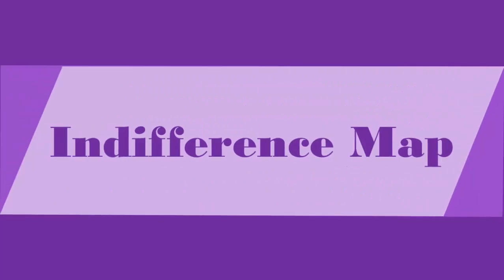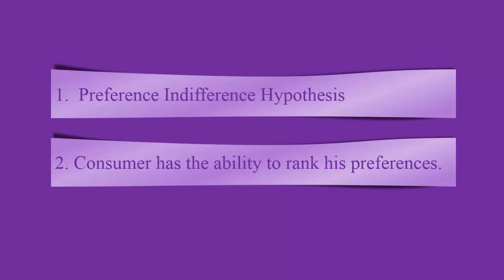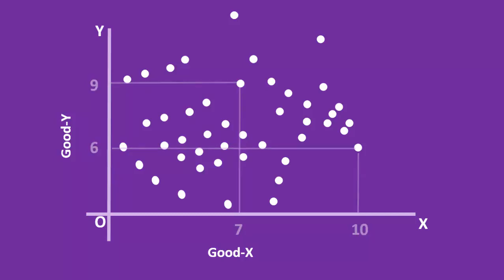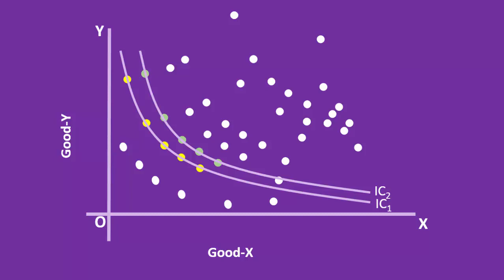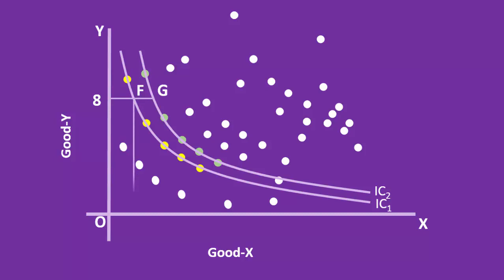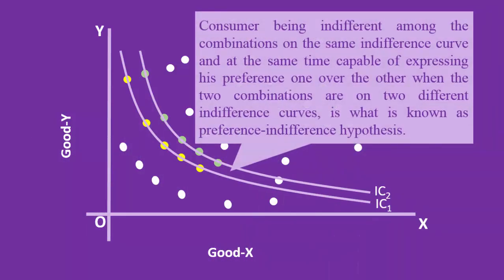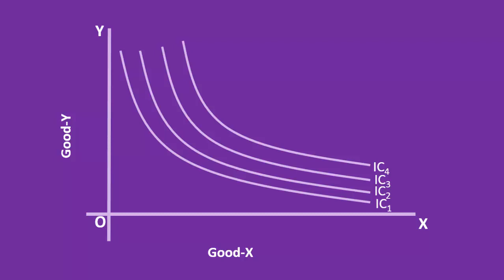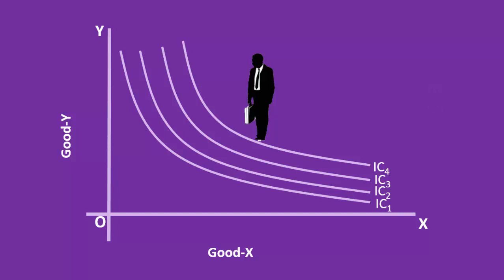Indifference Map - Indifference Curve